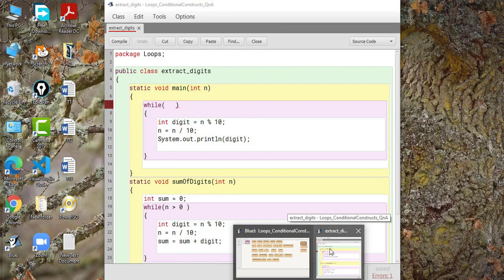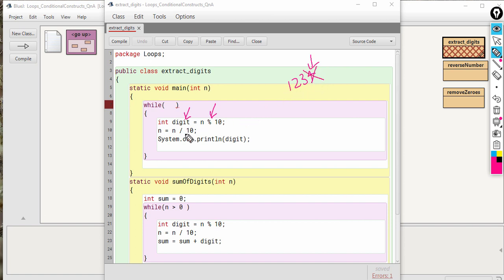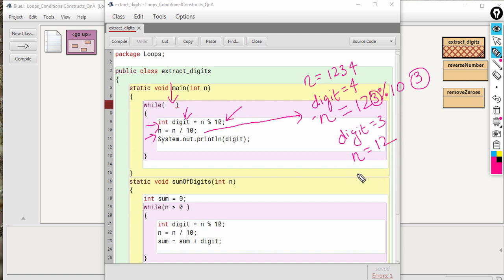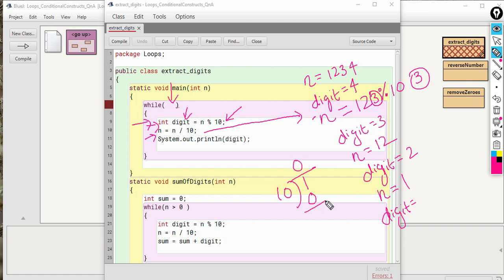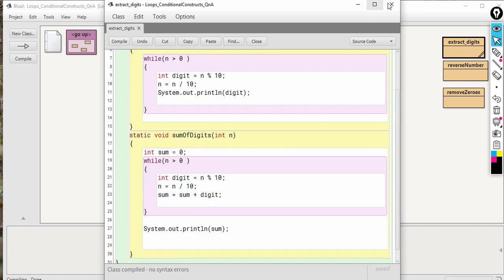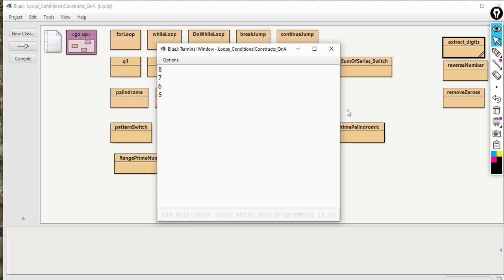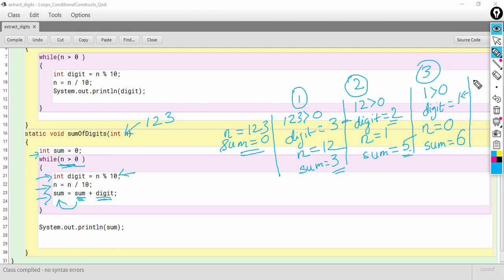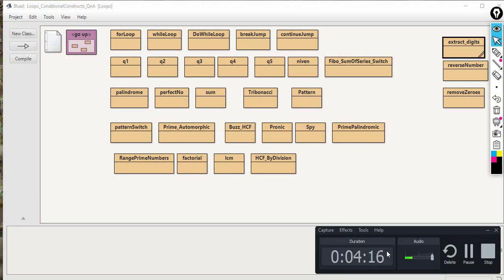How to Extract Digits From A Number and Sum Of Digits in Java